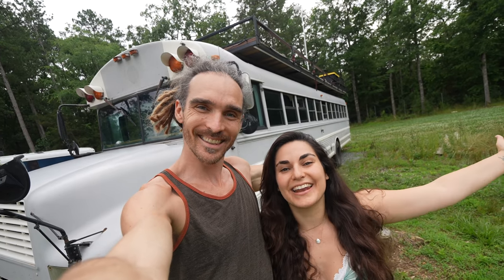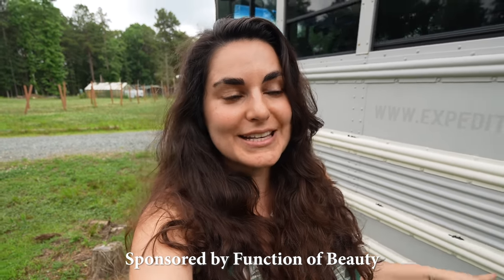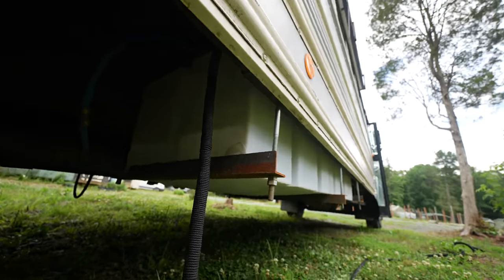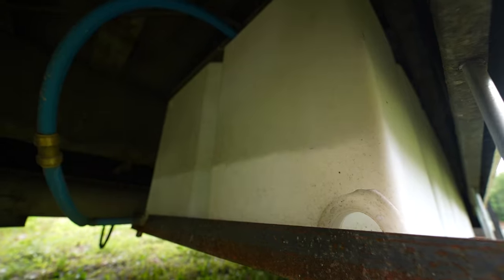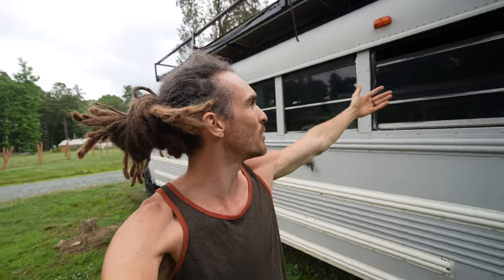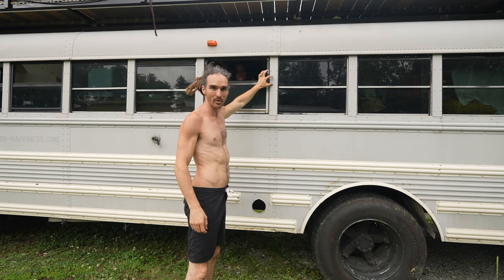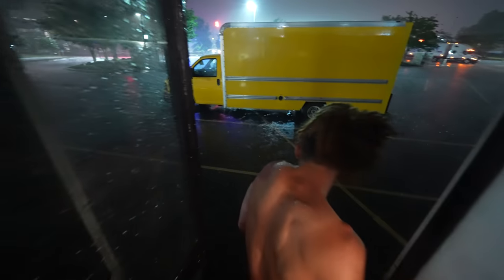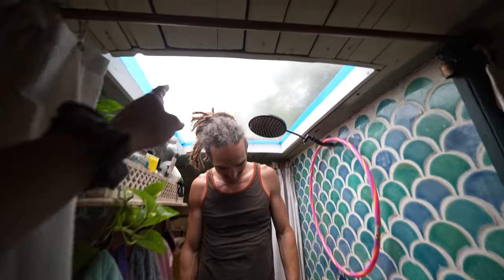How We Shower Living In A Bus / Tiny House Shower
How We Shower In Our Bus Home

Justin and Juby

MUSIC FOR VIDEOS (Best website for Youtubers!)

This channel is a space for us to share more of our relationship with you, lessons we're learning and tools we're using to grow closer and to communicate better. We're excited to share couple travel vlogs, life update vlogs (maybe one day even our kids?), relationship advice videos and so much more!